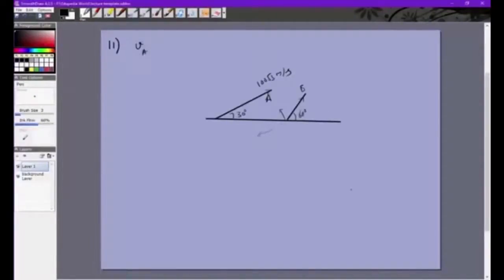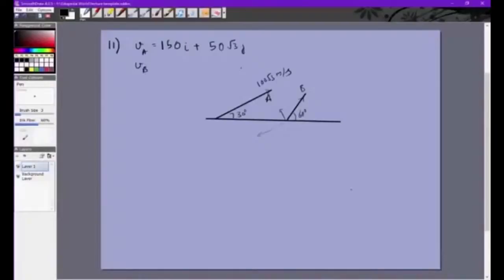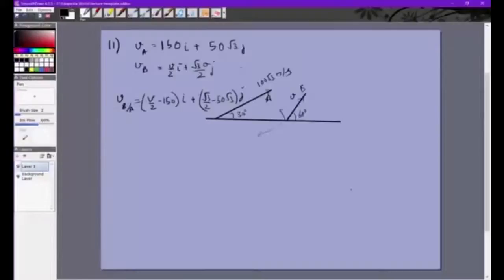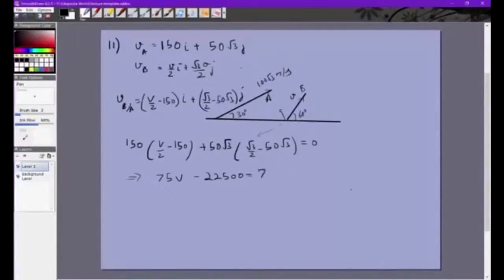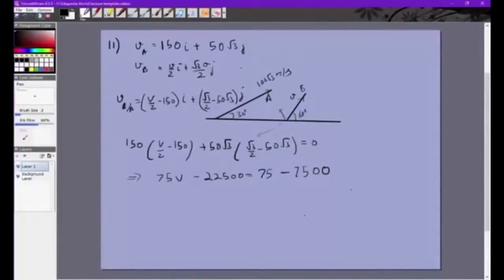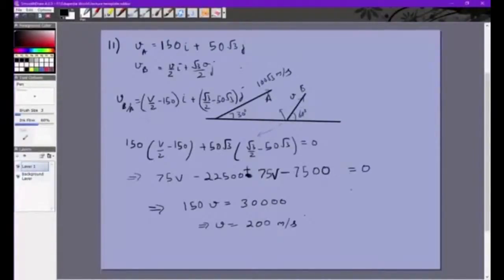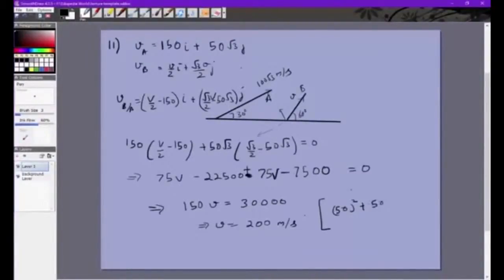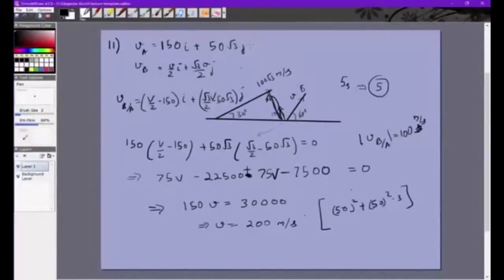IIT JEE Advanced 2014 PHYSICS SOLUTIONS | (PAPER 1, Code 1)| Question 11 | IIT JEE 2018 Preparation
The Answer is 5.